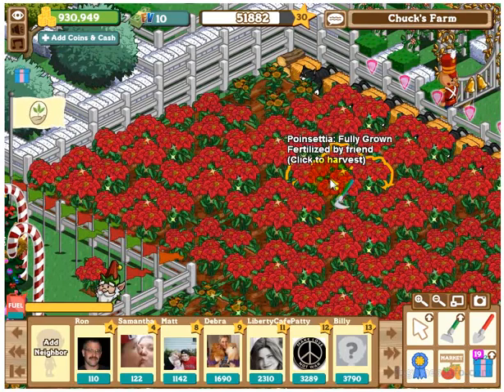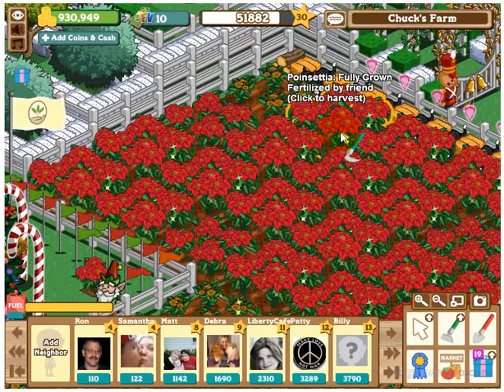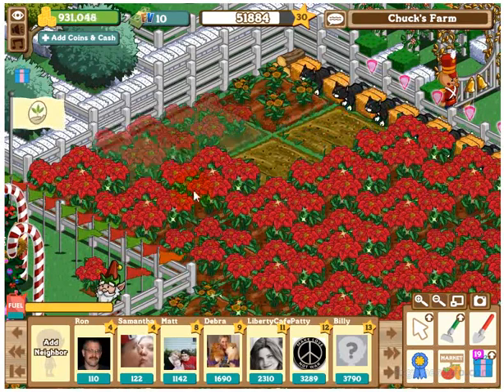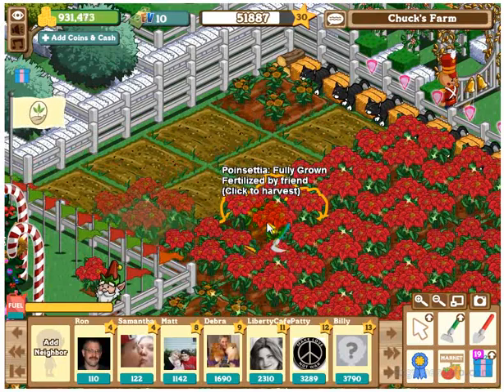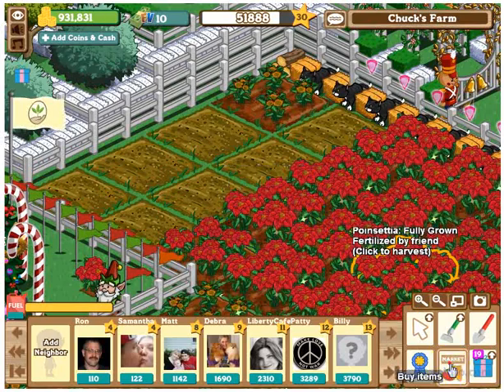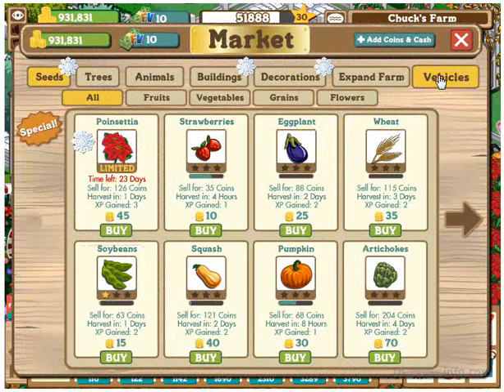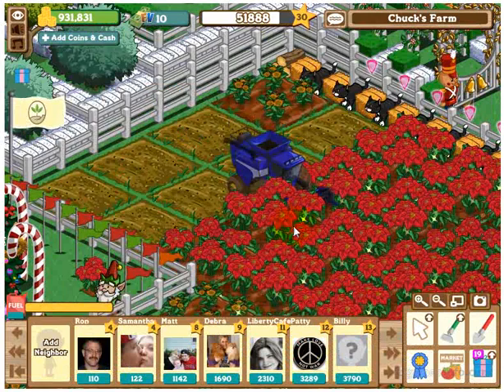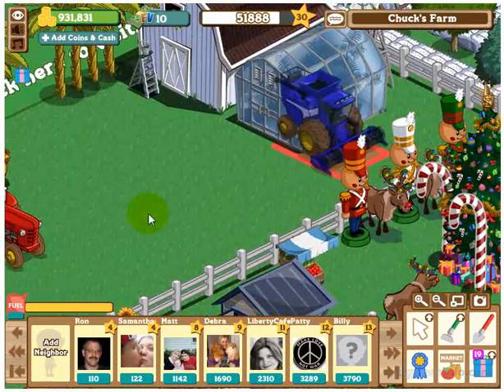Farmville guide - Using the Harvester in Farmville Facebook Game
The Ultimate FarmVille Guru Shares the Secret Tactic You Can Use Legally and Dominate Your Way To the Top of Facebook, Growing Your Farm at Light Speed. MORE FROM THIS PAGE...Cafe World Strategy, Country Story Secrets, Zygor Guides - World of Warcraft leveling guides, Kozen guide - Kozens Aion Online Mastery Level & Gold Guide, Fishville Secret, Warhammer Online Mastery Guide, PWNAGE Guide and MORE...